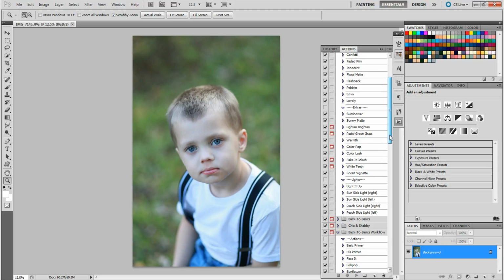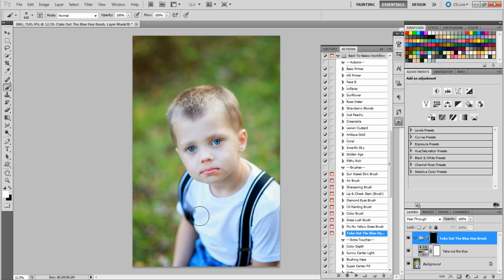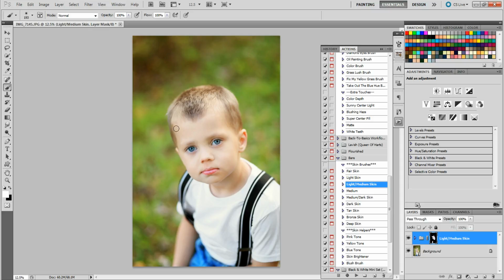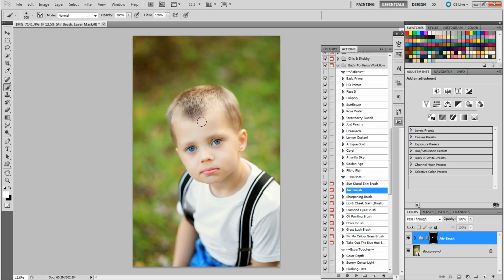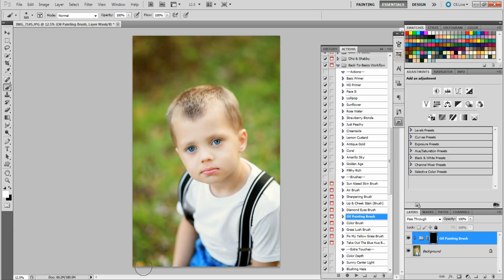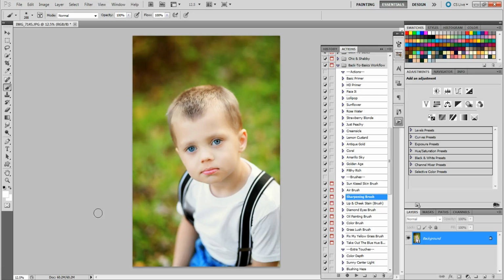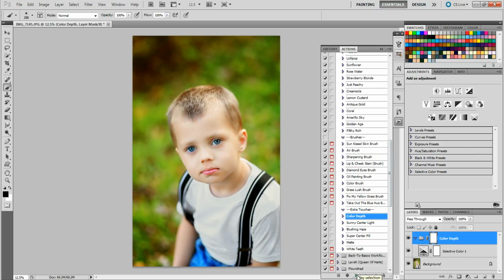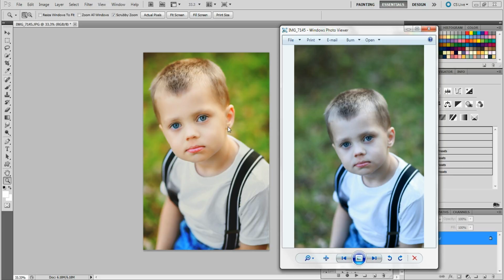Salvaging A Photo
In this video I show you how I use our amazing actions to save this photo! Beautiful before and after transformation!